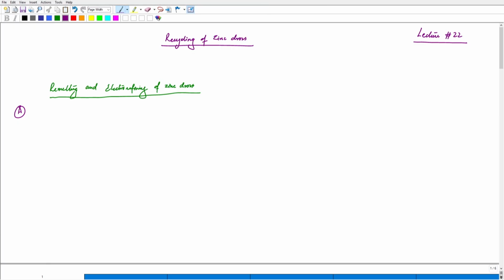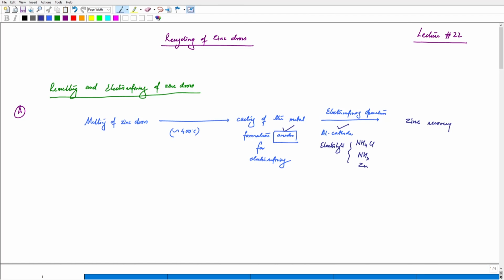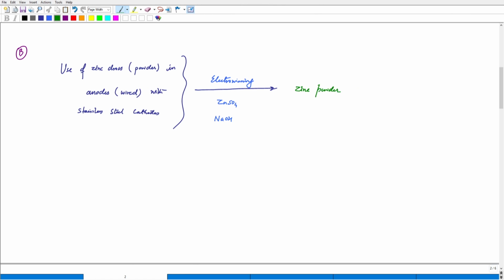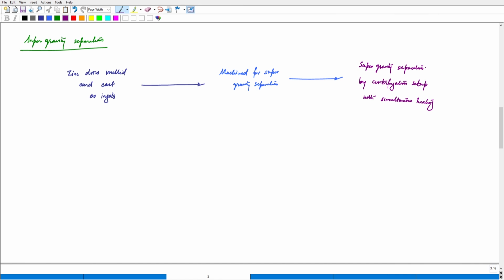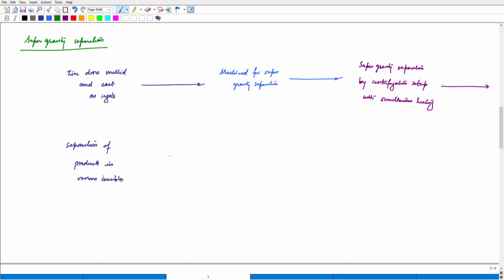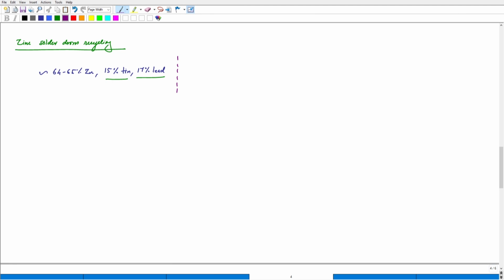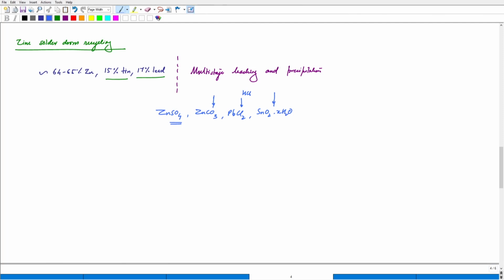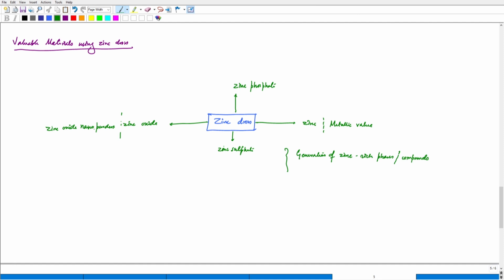Lecture 22 : Zinc dross recycling (Contd.)